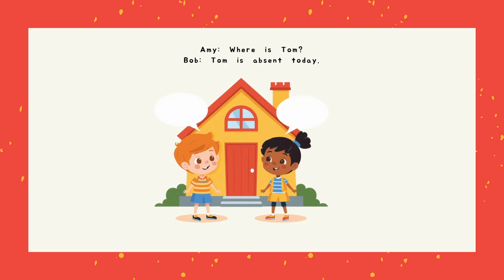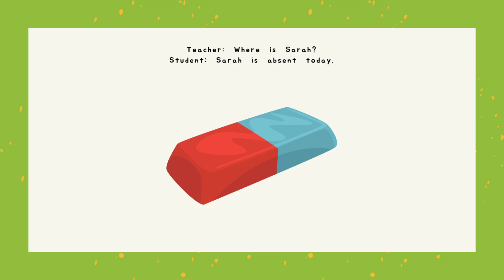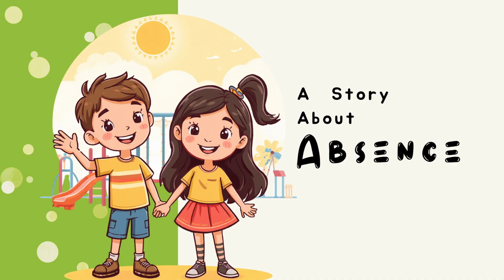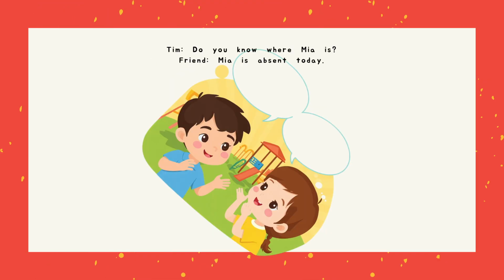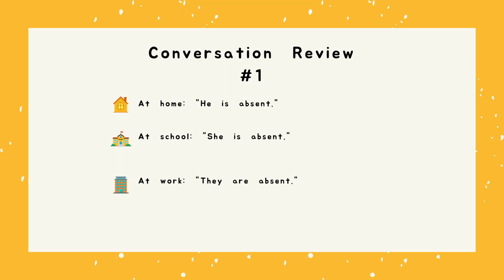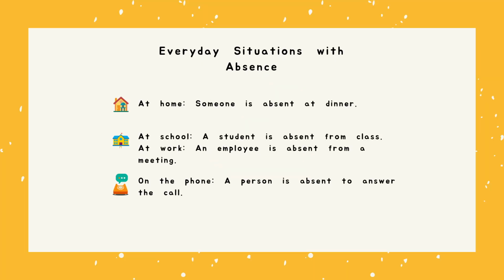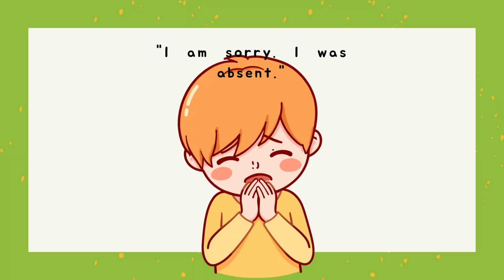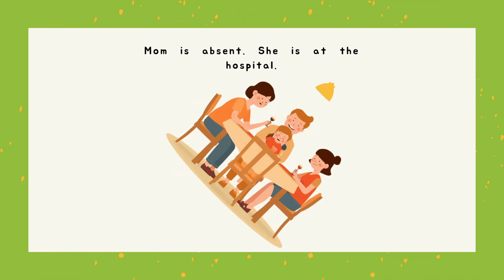"ABSENCE Meaning in English | Simple Story for Kids | Wordscience English Learning"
🎯 Learn the Meaning of ABSENCE in Simple English | Story + Real Conversations | Wordscience

Welcome to Wordscience – your trusted channel for learning English in the simplest and most engaging way! 📚✨

In this video, we explore the meaning of the word "ABSENCE" through easy English, real-life conversation scripts, and a beautiful children's story. Whether you're a beginner, a student, a teacher, or a parent helping your child learn English, this lesson is perfect for you!

📖 WHAT YOU'LL LEARN:

✅ Simple definition of "absence"
✅ How to use "absence" in everyday conversations
✅ Real-life dialogue examples at home, school, and work
✅ A fun and engaging story about Tim and Mia
✅ Functional situational scripts for speaking practice
✅ The difference between "absence" and "presence"
✅ How to ask and answer questions about absence
✅ Practical phrases you can use immediately

🎬 VIDEO HIGHLIGHTS:

🔹 Introduction to Absence – What does it mean when someone is absent?
🔹 Real-Life Conversations – Learn how to use "absence" at home, school, work, and on the phone
🔹 Children's Story – Meet Tim and Mia in a heartwarming story that explains absence in a relatable way
🔹 Everyday Situations – See how absence appears in daily life
🔹 Opposite Words – Understand the difference between absence and presence
🔹 Speaking Practice – Repeat useful phrases and improve your English fluency
🔹 Quiz Time – Test your understanding with a fun quiz!

✔️ English learners (beginners to intermediate)
✔️ Kids learning English vocabulary
✔️ ESL/EFL students
✔️ Parents teaching English at home
✔️ Anyone who wants to improve English speaking and listening skills

🗣️ SAMPLE CONVERSATIONS FROM THE VIDEO:

At Home:
Amy: "Where is Tom?"
Bob: "Tom is absent today."

At School:
Teacher: "Where is Sarah?"
Student: "Sarah is absent today."

At Work:
Manager: "Why is John not here?"
Assistant: "John is absent today."

On the Phone:
Caller: "Is Lisa home?"
Receiver: "No, Lisa is absent now."

📚 STORY SUMMARY:

Tim and Mia are best friends who play together every day. One day, Tim goes to the playground, but Mia doesn't come. Tim asks his friend, "Where is Mia?" His friend says, "Mia is absent today." Tim feels sad because he misses Mia. The next day, Mia returns and says, "I was away. Sorry!" Tim is happy and welcomes her back. This story teaches us that absence means someone is not here, but they can come back!

💡 KEY PHRASES YOU'LL LEARN:

• "He is absent."
• "She is absent."
• "They are absent."
• "I am sorry. I was absent."
• "She is absent, so we wait."
• "Where is [name]? [Name] is absent today."

🎓 WHY LEARN WITH WORDSCIENCE?

At Wordscience, we believe learning English should be simple, fun, and effective! Our videos use:

🌟 Clear and slow pronunciation
🌟 Visual storytelling with HD images
🌟 Real-life conversation examples
🌟 Engaging stories and characters
🌟 Simple grammar and vocabulary
🌟 Colorful and attractive presentations
🌟 Perfect for listening and speaking practice

📌 TIMESTAMPS:

0:00 – Introduction to "Absence"
0:30 – What is Absence?
1:00 – Real-Life Conversations (Home, School, Work)
2:30 – How Absence Feels
3:00 – Children's Story: Tim and Mia
5:00 – Story Summary
6:00 – Conversation Review
7:00 – Absence vs. Presence
8:00 – Everyday Situations
9:00 – How to Talk About Absence
10:00 – Practice and Summary
11:00 – Quiz Time!
11:30 – Thank You & Subscribe

Don't miss our upcoming videos on essential English words, grammar, conversation practice, and stories for learners of all ages!

📝 ABOUT WORDSCIENCE:

Wordscience is dedicated to making English learning accessible, enjoyable, and effective for everyone. We create high-quality educational content that helps learners build confidence in speaking, listening, reading, and writing English.